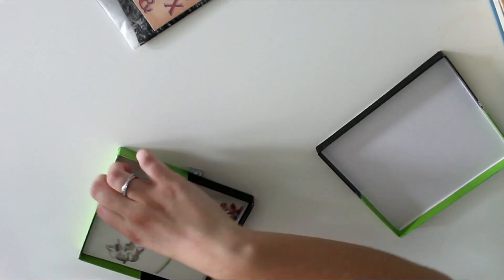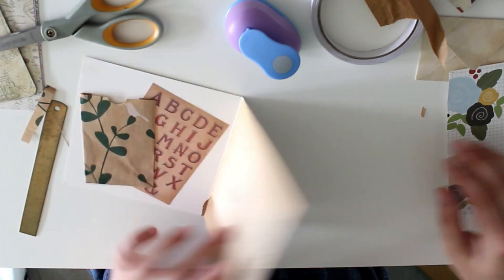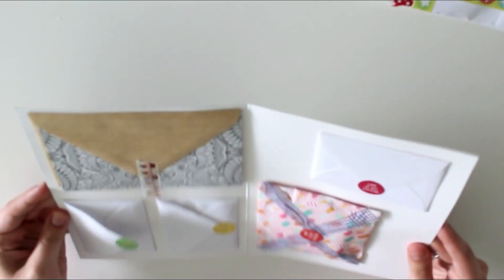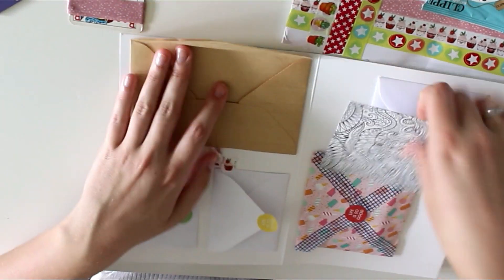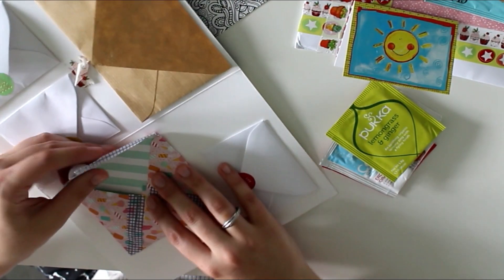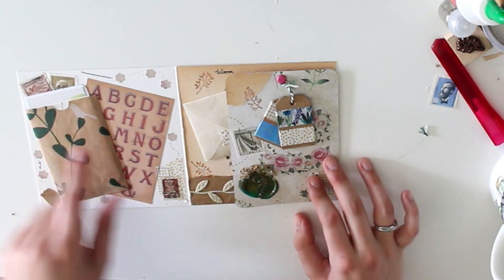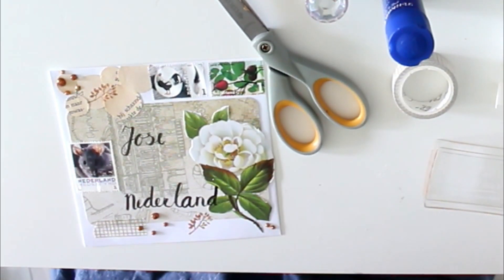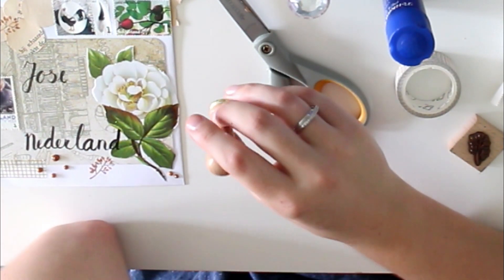Loaded Greeting Card | Snail Mail Video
I try a new snail mail idea: a loaded greeting card. Supply information and more ⬇

We R Memory Keepers fuse sleeve tool
Flow books for paper lovers
Wax seal supplies from AliExpress